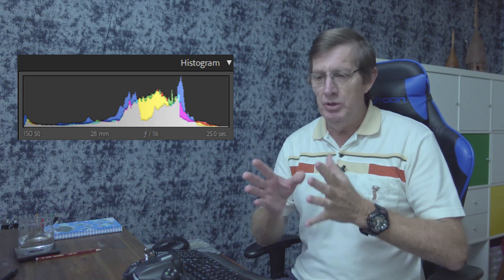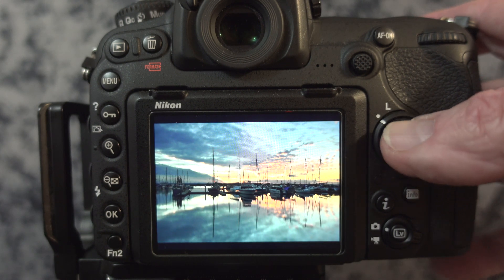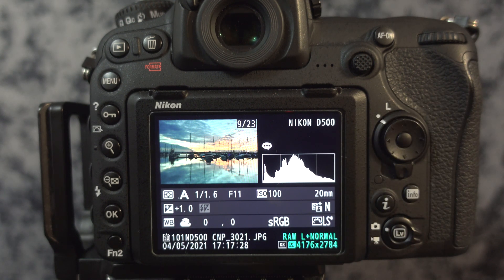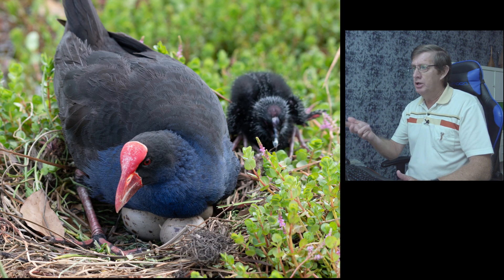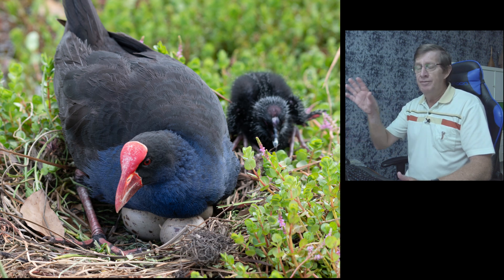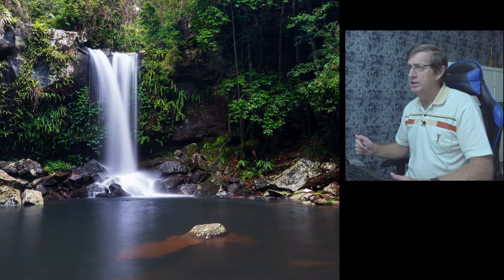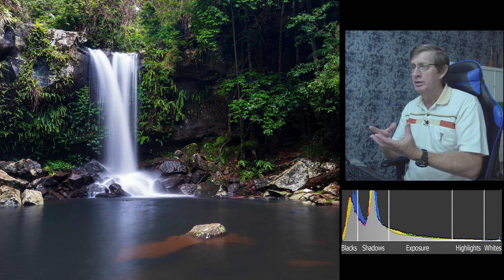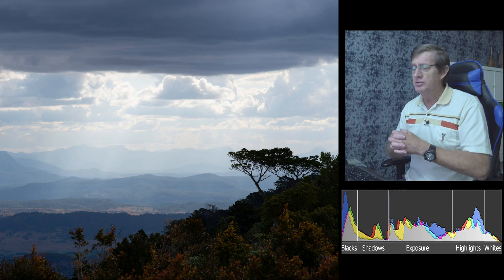Beginners Guide to – The Histogram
The Histogram is a useful tool that allows us to check the exposure of the photo we’ve just taken.
This tutorial “Histogram for Beginners” will help you understand what the Histogram is, what it shows and how to use the Histogram to capture correctly exposed images more easily.

In simple terms the Histogram is a graph showing the distribution of light, from Blacks to White in an image.

Video Time-line
00:00 Beginners Guide to – The Histogram
01:05 What is the Histogram and How to understand it
01:05 Examples showing how the Histogram looks like in different scenes
07:11 A few hints on when looking at the Histogram on your camera.

Gear used during this video:
Nikon D500
Sony ZV-1